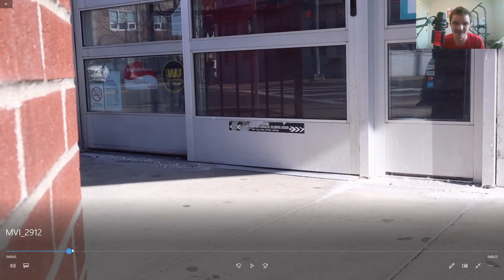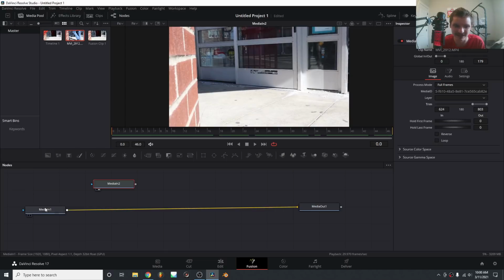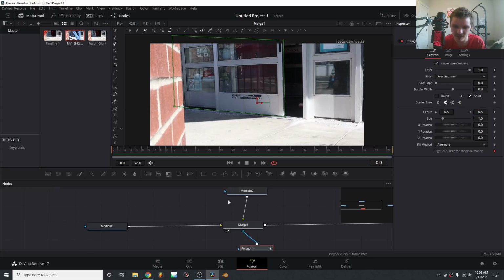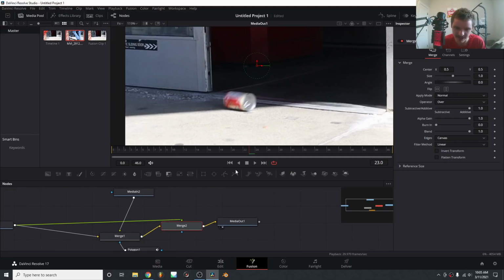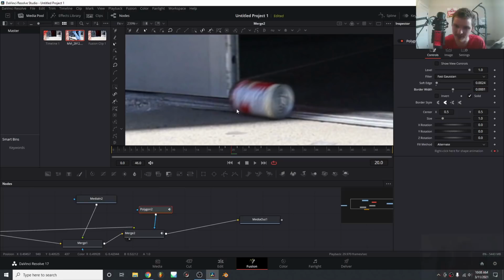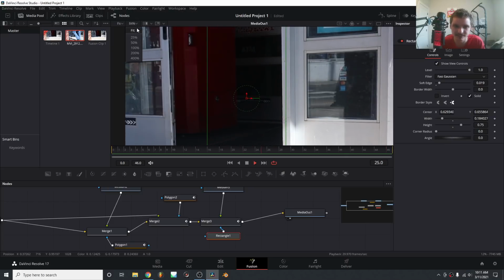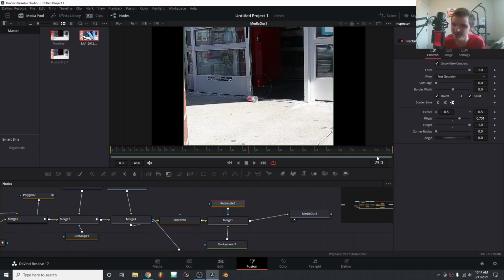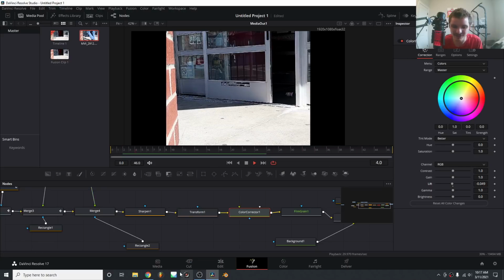Can Go Brrrr (it's a compositing tutorial)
we'll be back soon blender